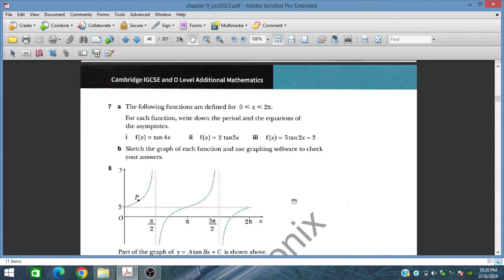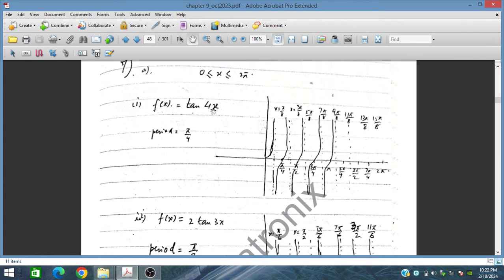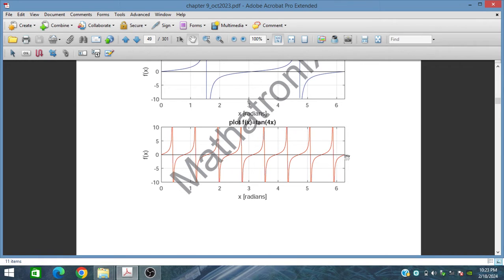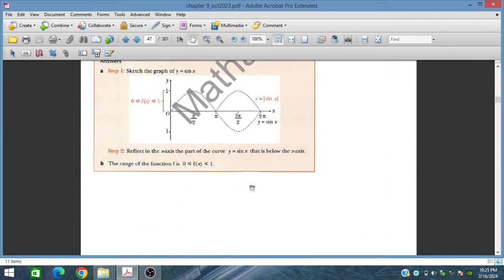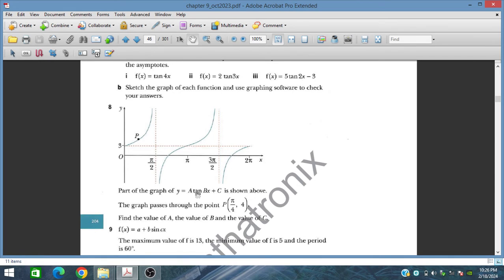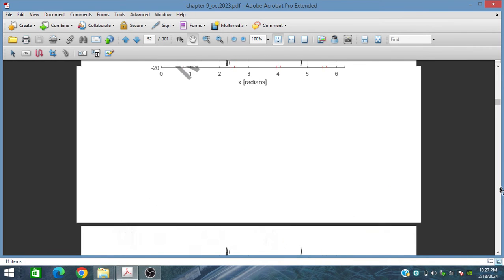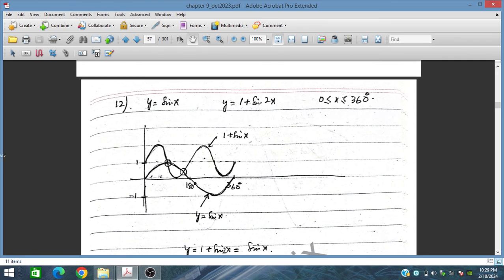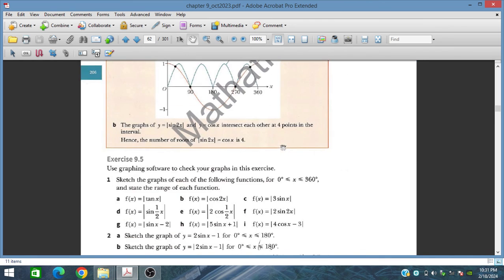Ex 9.4, Q7-Q13, Graphs of Trigonometric Functions, Additional Mathematics 4037, IGCSE and O level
In this video, some of the  graph of trigonometric functions plotted, such as, f(x)=tan 4x for 0 to 2pi radians, y=A tan(Bx) + C for 0 to 2pi in radians, f(x)=a + b sin(cx) for the period of 0 to 60 degree with some max and min value. Moreover, y=sin x and y=1+sin 2x solutions for period of 0 to 360 also sketched and discussed. These kind of problems asked in IGCSE and O level Exam. Therefore, this video will be equally beneficial for the IGCSE and O level students.